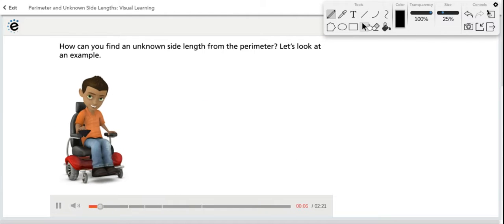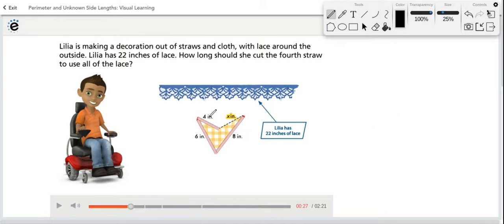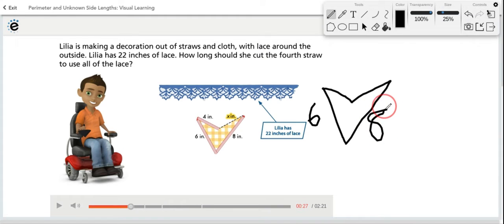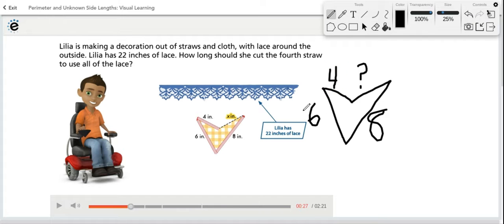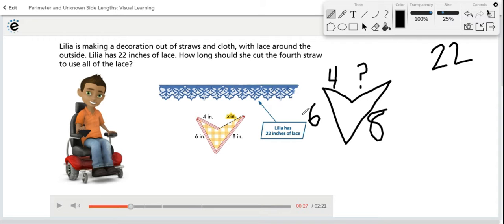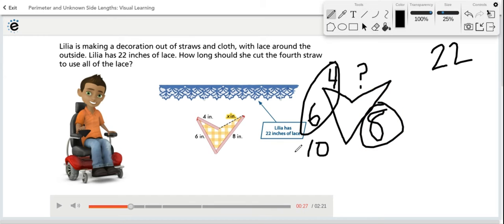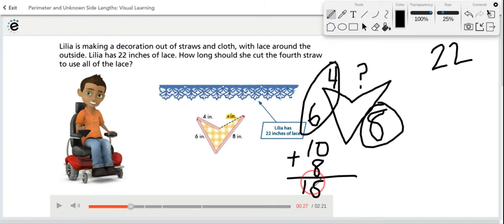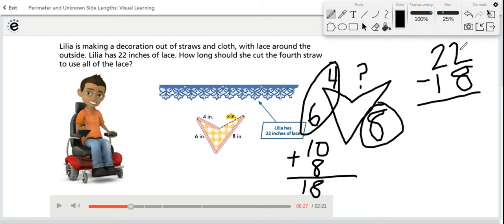Pearson Realize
16-3 Help Video